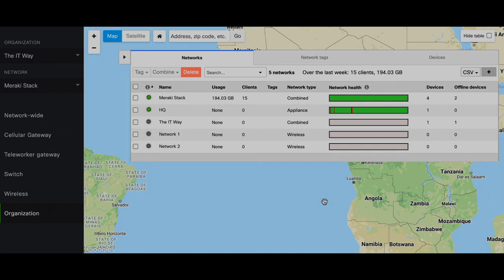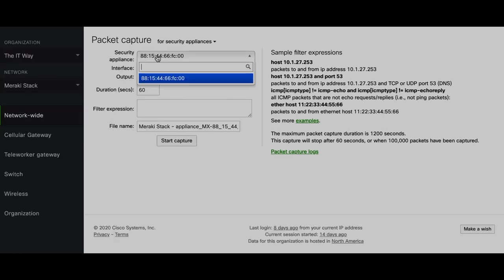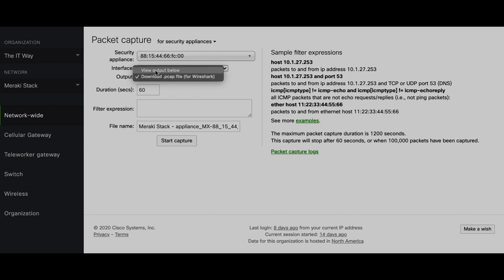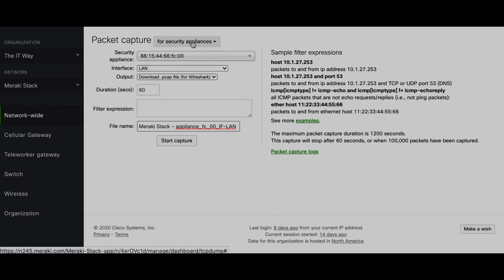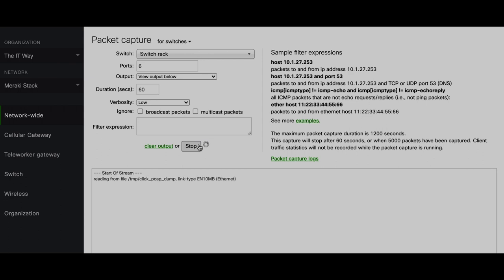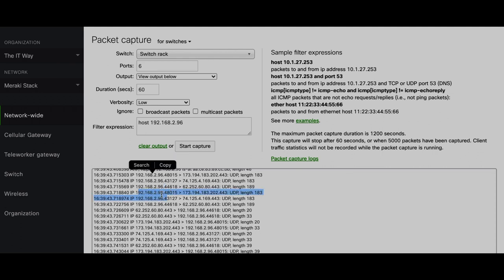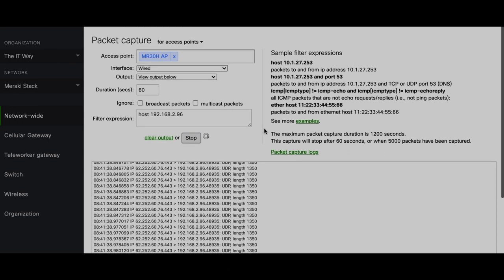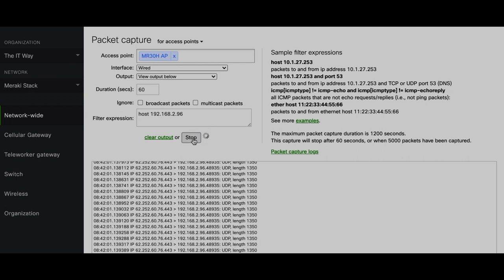[HOW] to use packet capture tool and Wireshark to troubleshoot networking problems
📹 Cisco Meraki Training Video Series📹

This is the ULTIMATE GUIDE to go from Zero to Hero in Cisco Meraki products and features. You will find a comprehensive training from basic configuration to automate deployments and maintenance. Every video will bring you one step ahead to be a Meraki Master and own the dashboard as an expert. This training is for you if one of these situations are familiar:

These training videos will take you to the next level and achieve the technical acumen you need to make your troubleshooting sessions way more effective.

⚡️Lab Equipment and Rack ⚡️

Synology NAS